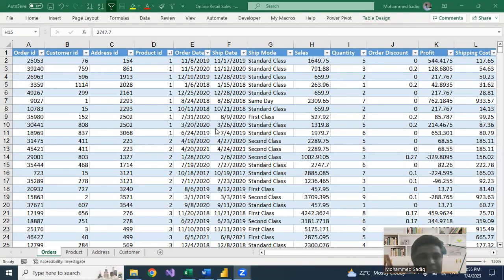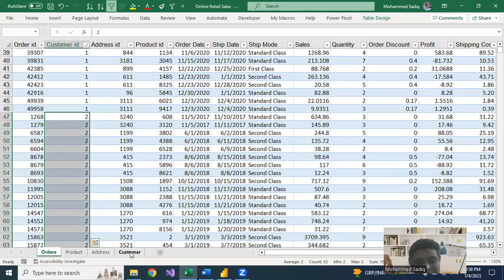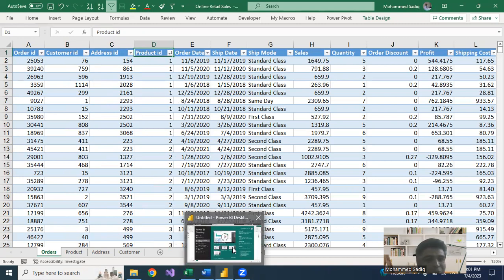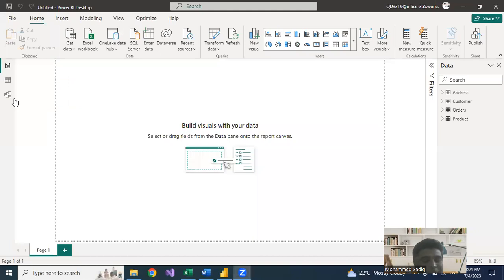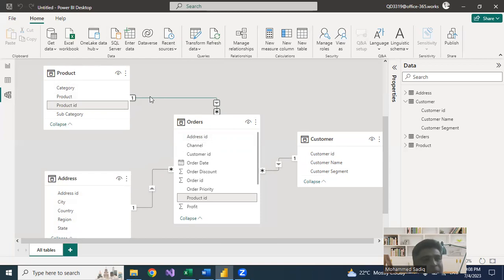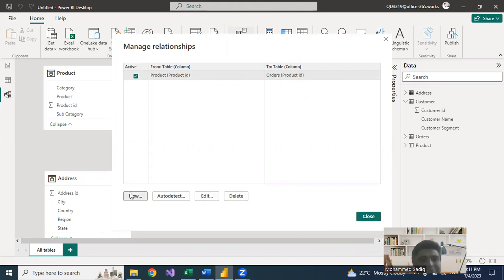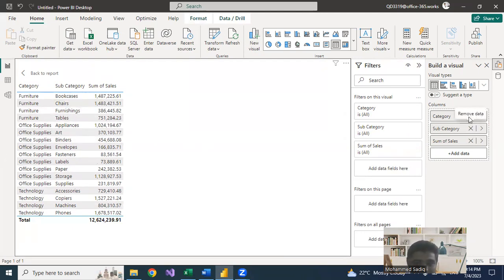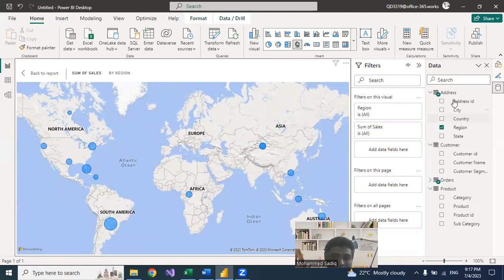17 Data Modelling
Data Modelling